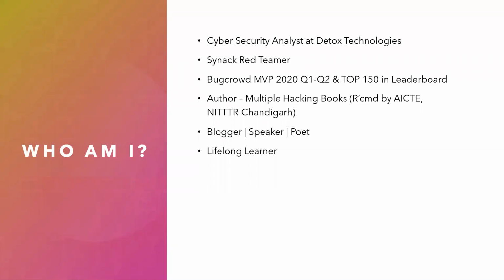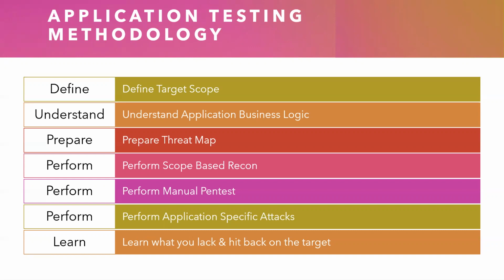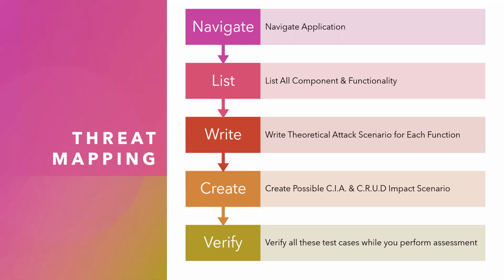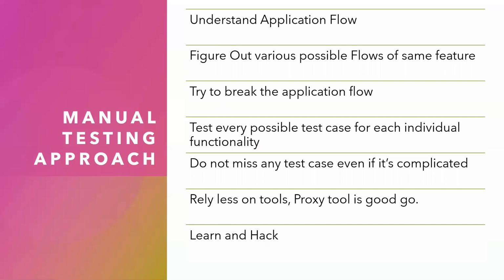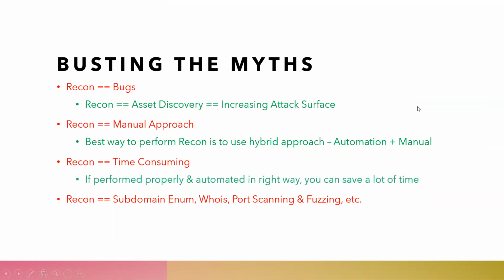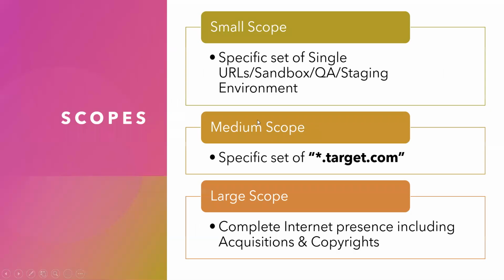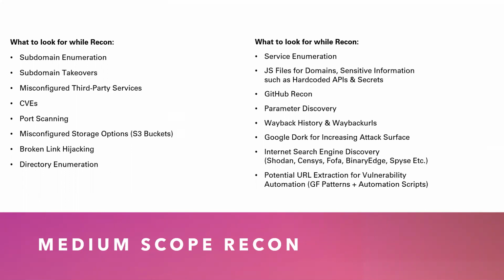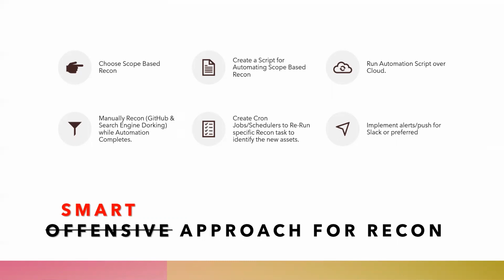Application Testing Methodology and Scope-based Recon by Harsh Bothra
at the Red Team Village during GrayHat

Harsh Bothra is currently working as a Cyber Security Analyst at Detox Technologies. Holding a bachelors degree in Computer Science & Engineering, his major interests revolve around Information Technology and Security. He is a part-time Bug Hunter on Bugcrowd (Currently ranked under Top 150 Researchers) and Synack Red Team Member. Among all the odds and evens, he loves to write and share his thoughts & views through the writings. Harsh has authored two books on Hacking especially focusing on beginners. One of the book authored by Harsh has been previously recommneded by NITTR-Chandigarh, AICTE (Govt. of India bodies). He holds 50+ Hall of Fames from various companies. He loves to talk about various cyber security stuff and has carried out a lot of sessions related to Cyber Security, Ethical Hacking & Application Security. He is always ready to support and mentor people the best way he can. Currently living 21st year of his life, he is trying to mould his experiences into learnings which may help others.